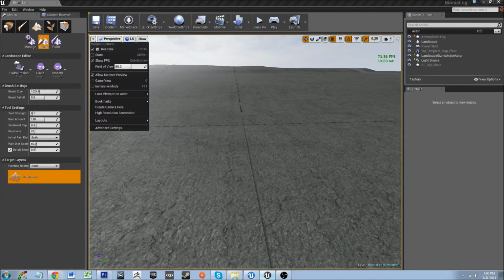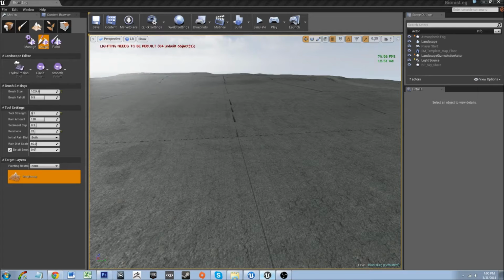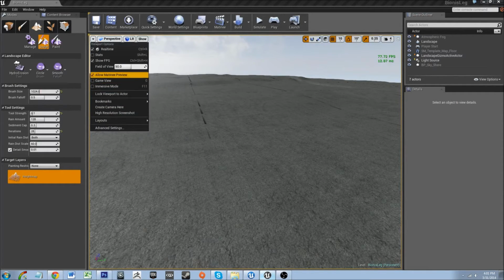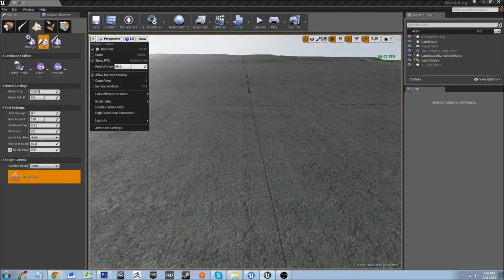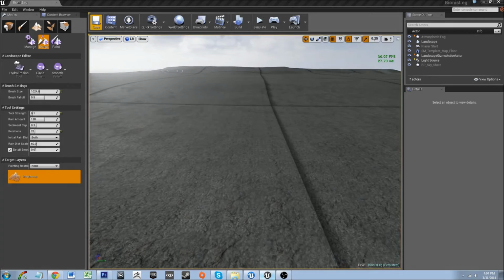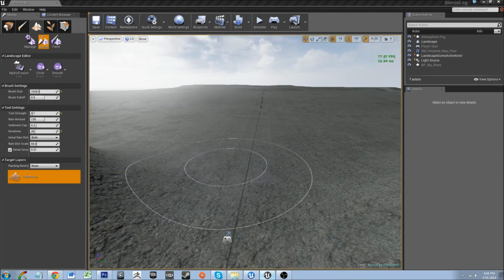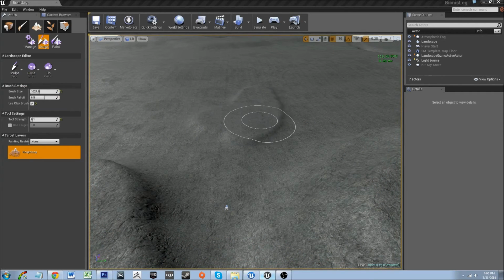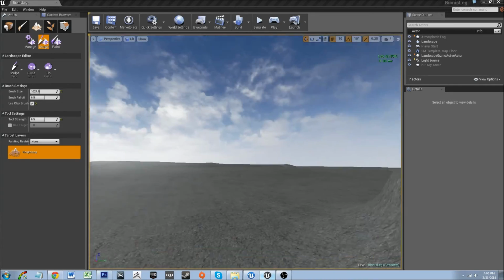UE4 - How to Improve Performance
In this little quicktip tutorial I will show you how to improve performance in the editor in so you don't need to break the wallet to make an environment.